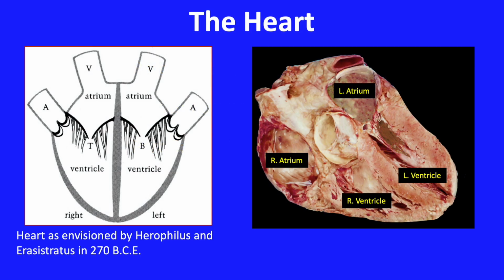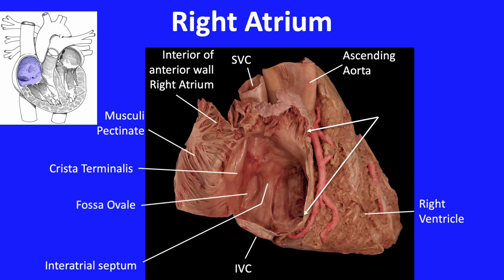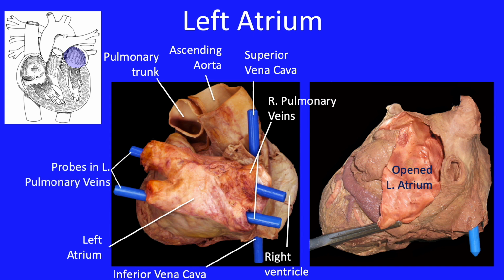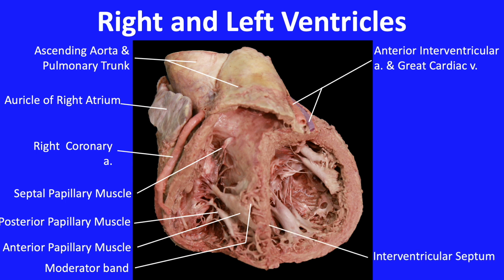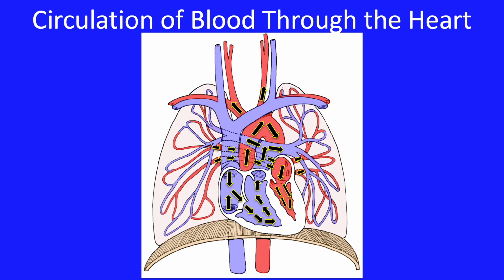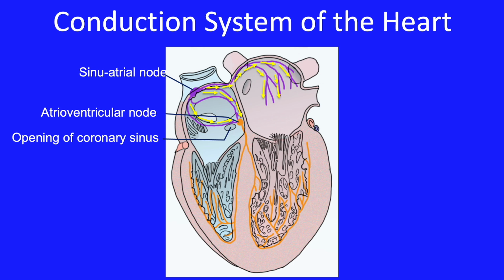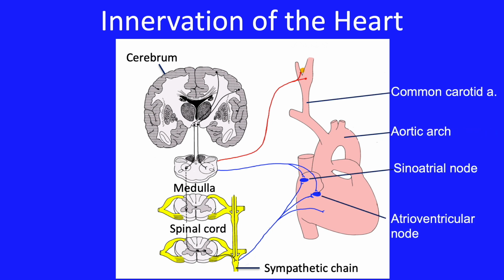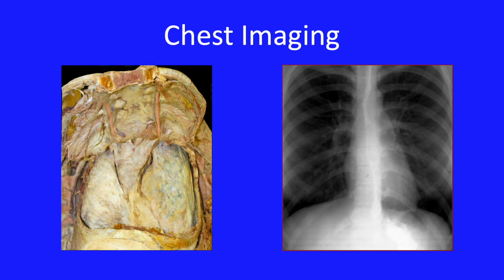12-The Heart Part C: Structure and Function (12/13)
The objectives of this lecture are as follows:
* Describe the anatomy of the chambers of the heart and their contents.